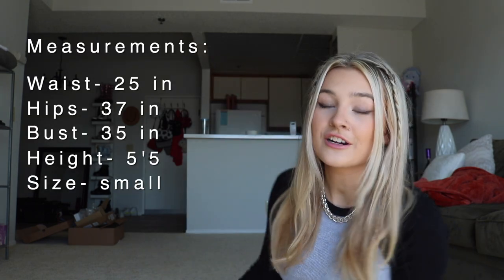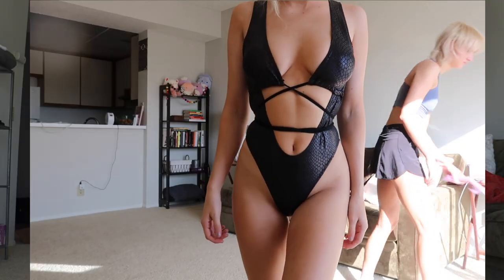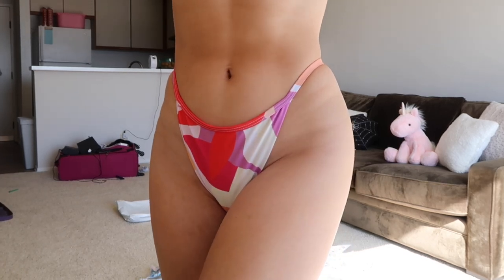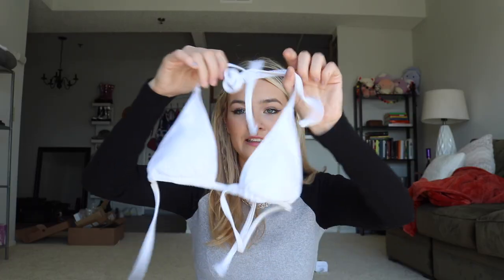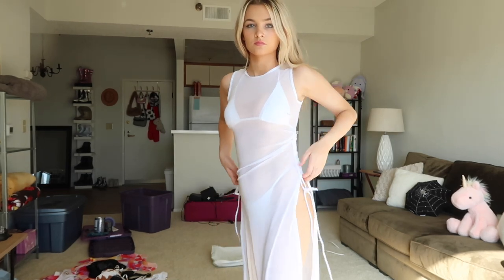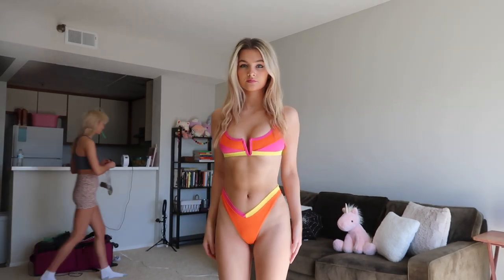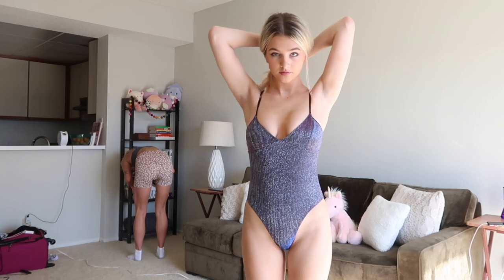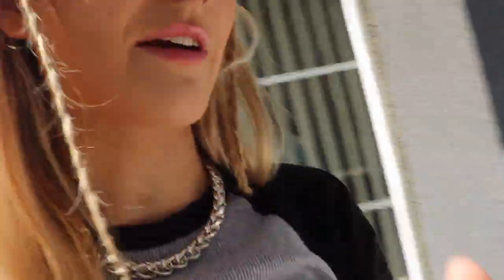shein TRY ON Bikini Haul 2021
Hey guys! I made a try on bikini haul video from shein so hopefully you guys like some of them. Also theres ALWAYS coupons out there so never pay full price! Get yourself ready for spring/summer 2021 and get some new swimsuits

Heres the links!

About Me:
- Name: Lily Hosea
- Age: 19
- From: North Carolina
- Sign: Gemini (June 5th)

Camera: Canon Rebel T6i

please leave requests for videos you wanna see down below!

SubCount: 44,614